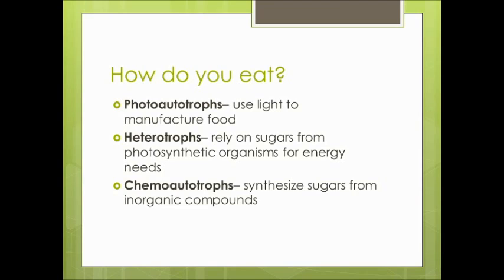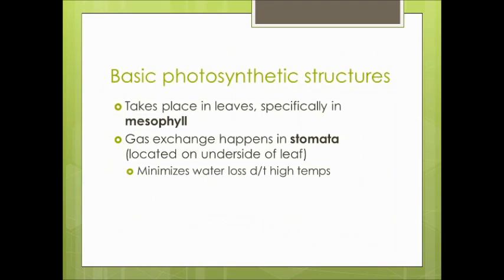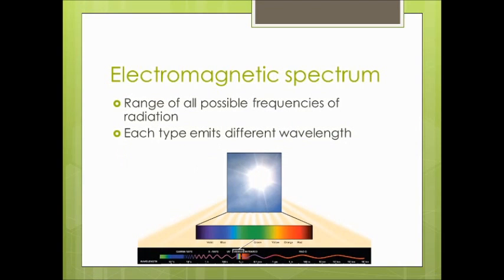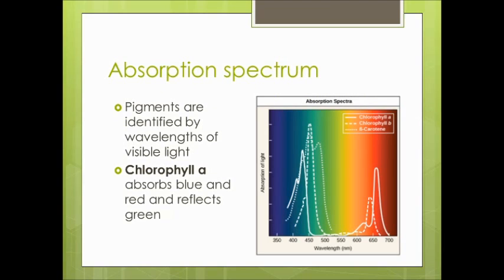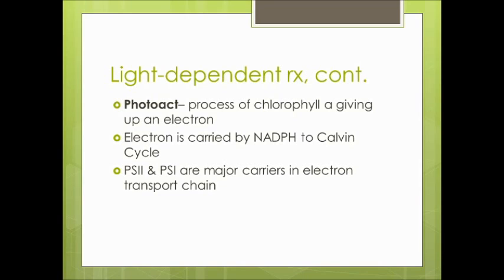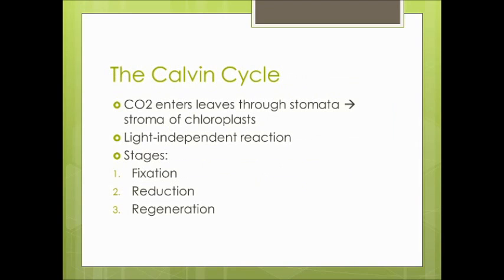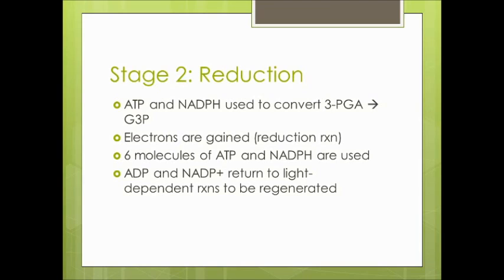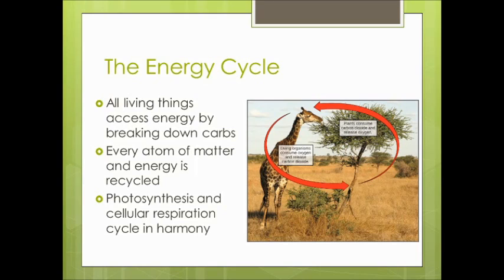BIO121 CH 8